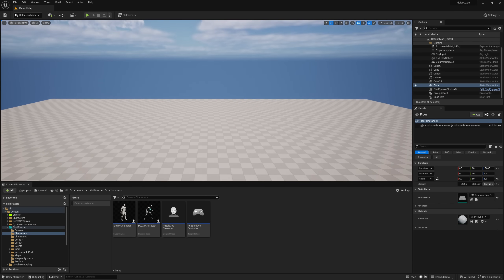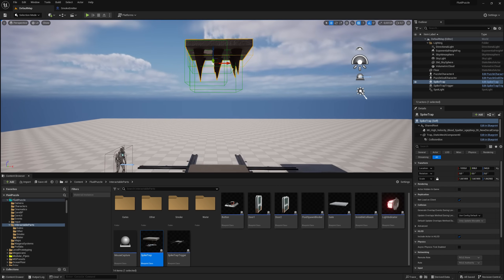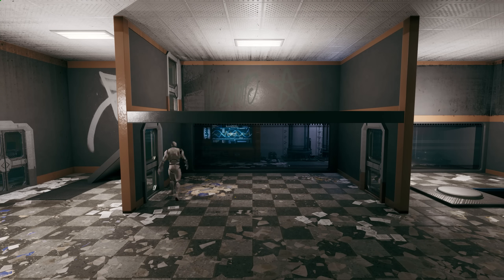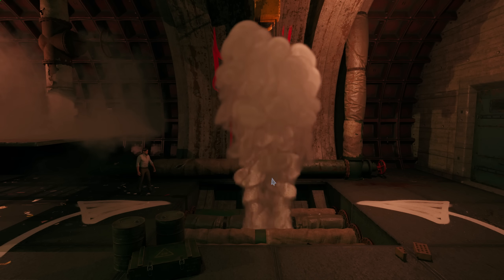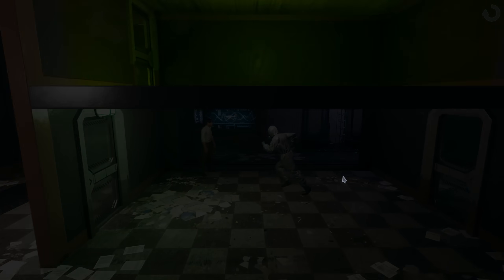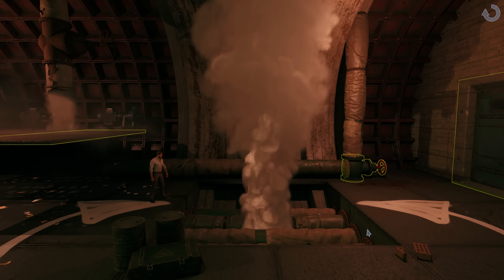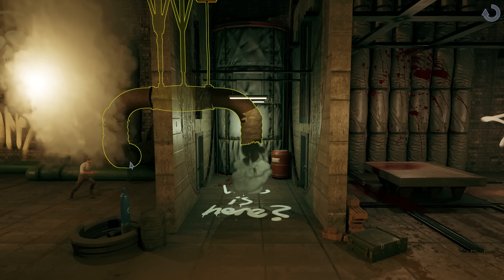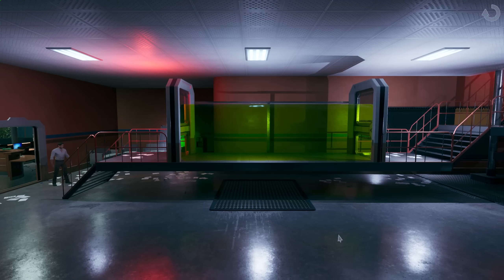Turning Fake Mobile Game Ad into a Real Game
I did it again. This time with fancy Unreal Engine 5
RTX is ON ofc (not really, meme)
also unity bad
Have you seen those fake mobile game ads and tried to download them? Yep, me too. So i used Unreal Engine 5 to create a puzzle game!

0:00 Character Controller
0:34 Niagara Particle Systems
1:40 Creating Puzzle Components
3:04 Designing Puzzles
5:00 Level Design Montage
6:07 New Models & Event System
7:35 Optimization, UI Improvements, Sounds
9:56 Gameplay!
10:12 Puzzle 1
10:34 Puzzle 2
11:03 Puzzle 3
11:44 Puzzle 4
12:13 Puzzle 5
13:24 Puzzle 6, 7, 8
13:56 Puzzle 9
14:29 Puzzle 10, 11
16:00 Puzzle 12
16:23 Puzzle 13
17:36 Puzzle 14
18:44 Secret Room
19:16 Outro